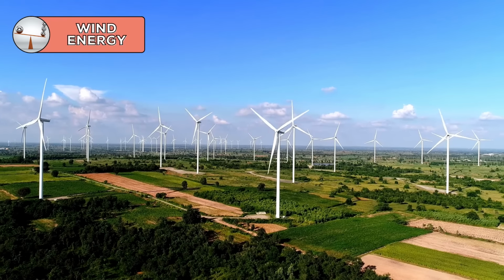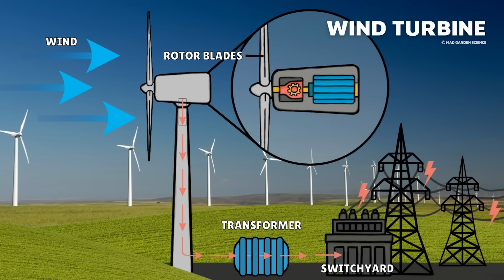Natural Resources | Renewable & Nonrenewable Resources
Resources are all the things we require to live. The water we drink, food we eat, air we breathe, and the energy we use (to do just about everything) can all be found in our environment. But what if you live somewhere that doesn’t have something you need or want? And what happens if some of those resources run out? Let’s find out together on this episode all about Natural Resources!

IN THIS EPISODE:
-Natural Resources
-Types of Resources
-Nonrenewable Resources
-Renewable Resources (Solar | Wind | Hydroelectric | Geothermal | Biomass)

SCIENCE STANDARDS:
NGSS
4-ESS3-1 Earth and Human Activity
Obtain and combine information to describe that energy and fuels are derived from natural resources and their uses affect the environment.
Clarification Statement: Examples of renewable energy resources could include wind energy, water behind dams, and sunlight; non-renewable energy resources are fossil fuels and fissile materials. Examples of environmental effects could include loss of habitat due to dams, loss of habitat due to surface mining, and air pollution from burning of fossil fuels.
MS-ESS3-1 Earth and Human Activity
Construct a scientific explanation based on evidence for how the uneven distributions of Earth's mineral, energy, and groundwater resources are the result of past and current geoscience processes.
MS-ESS3-3
Apply scientific principles to design a method for monitoring and minimizing a human impact on the environment. Examples of the design process include examining human environmental impacts, assessing the kinds of solutions that are feasible, and designing and evaluating solutions that could reduce that impact. Examples of human impacts can include water usage (such as the withdrawal of water from streams and aquifers or the construction of dams and levees), land usage (such as urban development, agriculture, or the removal of wetlands), and pollution (such as of the air, water, or land).
MS-ESS3-4
Construct an argument supported by evidence for how increases in human population and per-capita consumption of natural resources impact Earth’s systems. Examples of evidence include grade-appropriate databases on human populations and the rates of consumption of food and natural resources (such as freshwater, mineral, and energy). Examples of impacts can include changes to the appearance, composition, and structure of Earth’s systems as well as the rates at which they change. The consequences of increases in human populations and consumption of natural resources are described by science, but science does not make the decisions for the actions society takes.

TEKS

TEKS
SCI.4.11.A
Earth and space. The student understands how natural resources are important and can be managed. The student is expected to: identify and explain advantages and disadvantages of using Earth's renewable and nonrenewable natural resources such as wind, water, sunlight, plants, animals, coal, oil, and natural gas;
SCI.4.11.B
Earth and space. The student understands how natural resources are important and can be managed. The student is expected to: explain the critical role of energy resources to modern life and how conservation, disposal, and recycling of natural resources impact the environment
SCIENCE.5.11
Earth and space. The student understands how natural resources are important and can be managed. The student is expected to design and explain solutions such as conservation, recycling, or proper disposal to minimize environmental impact of the use of natural resources.